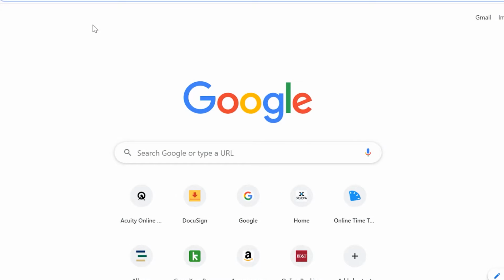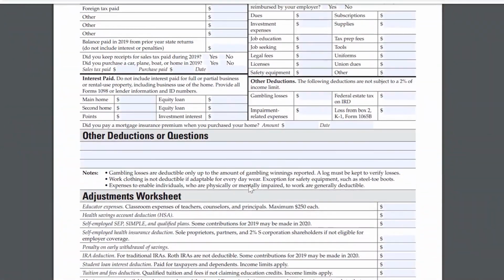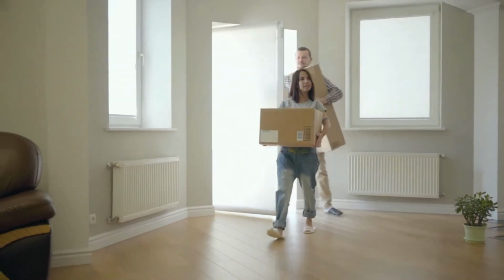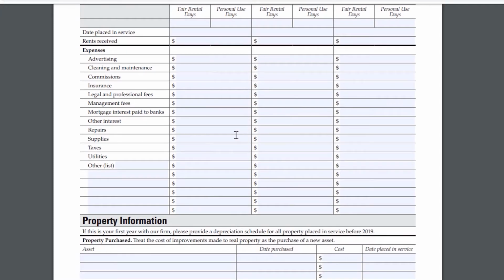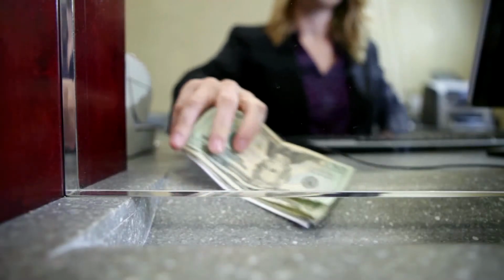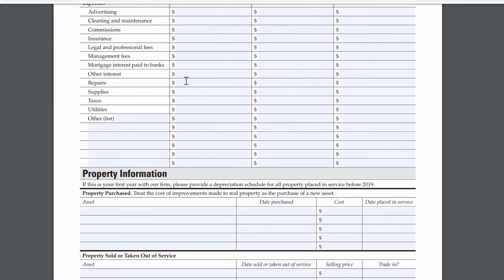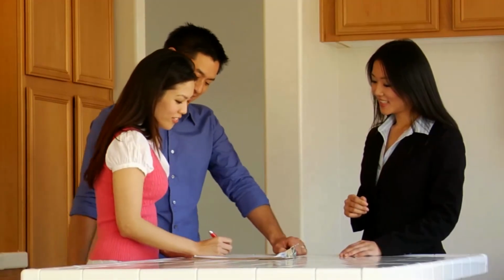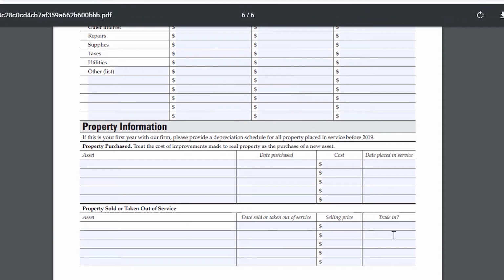Form 1040 Schedule E Tax Organizers Instructions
We're here to help tax payers, so we've provided this video to anyone who is having difficulties filling out your form 1040 Sch E. It also shows how to utilize our tax organizer to compile information for rental income and expenses.